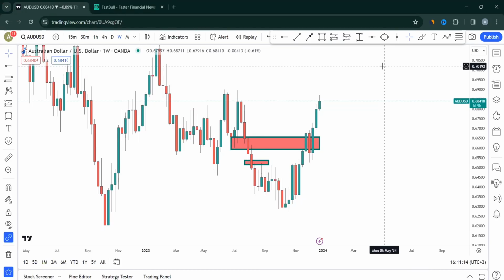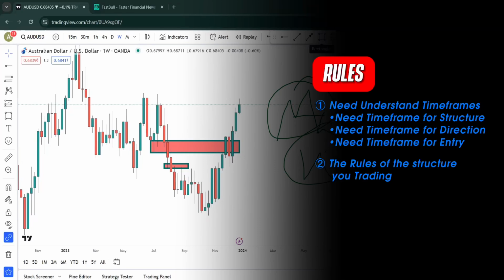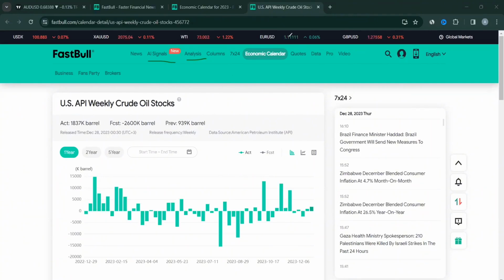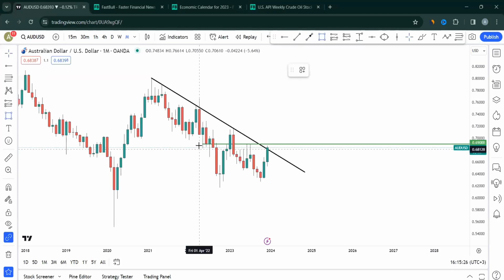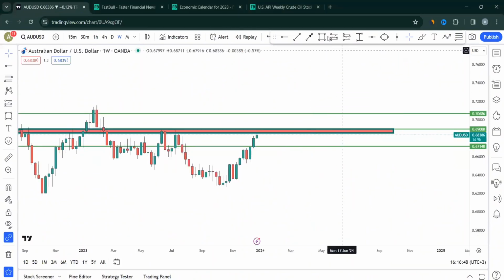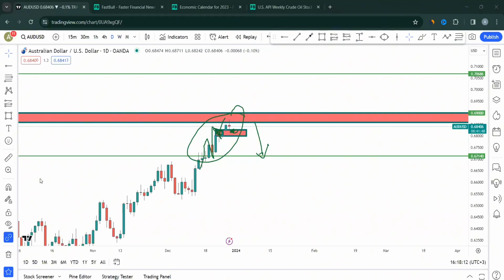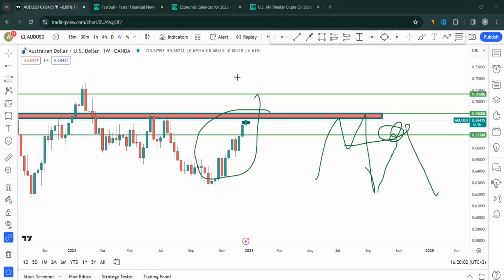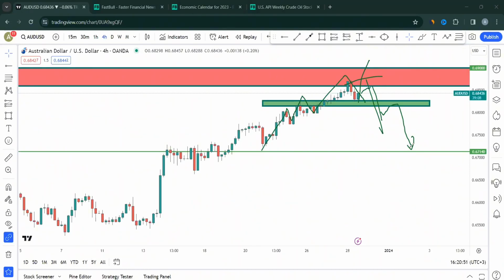How To Determine Market Direction(EXAMPLE USED AUDUSD)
In this video you will learn How To Determine Market Direction. The Example used in the video is AUDUSD)